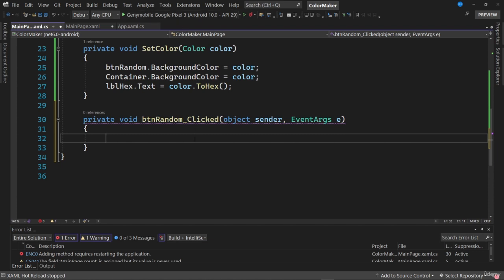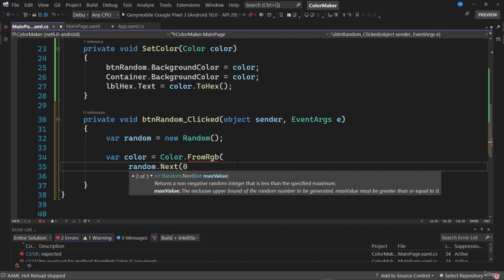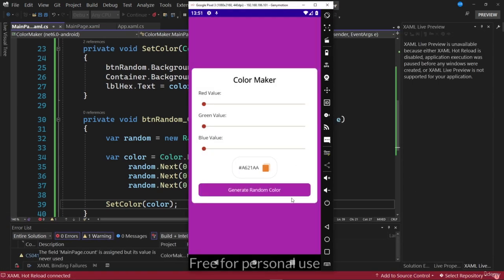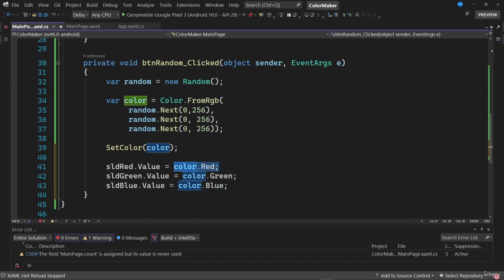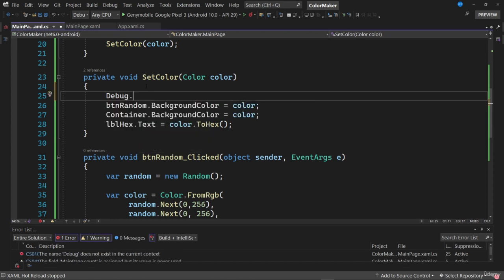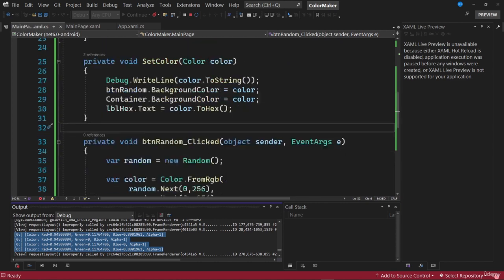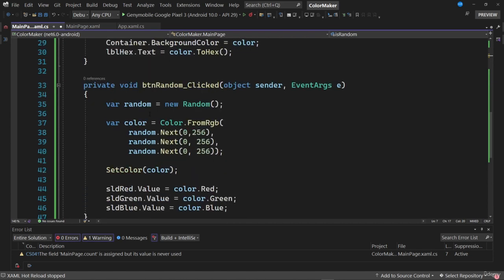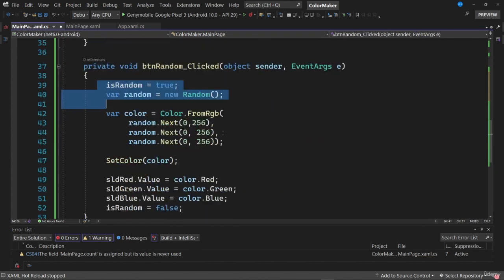Introduction to .NET Maui: Building Cross-Platform Apps32